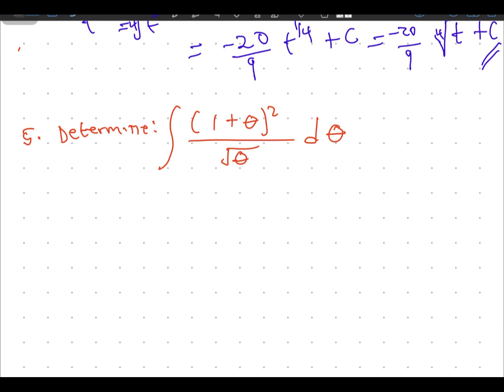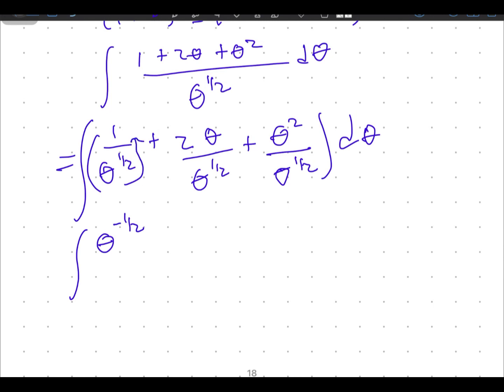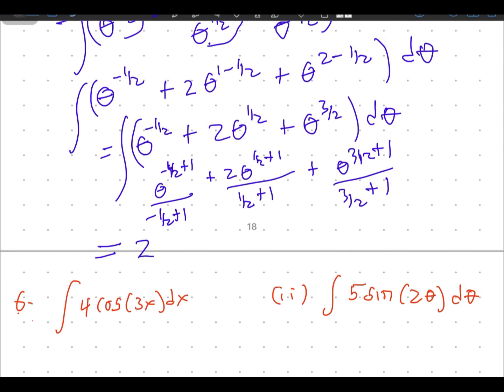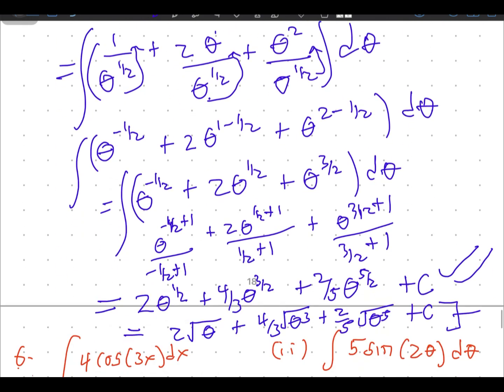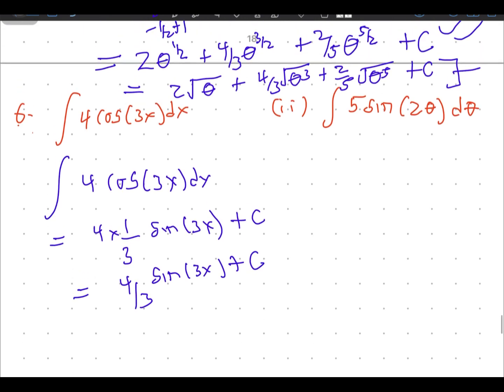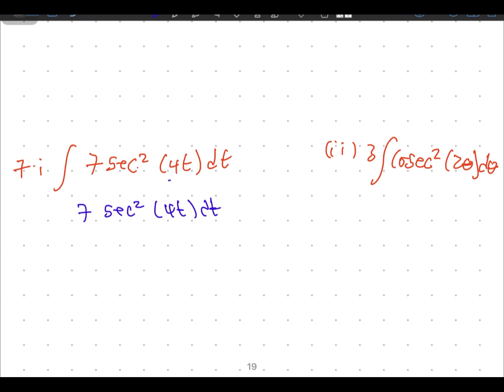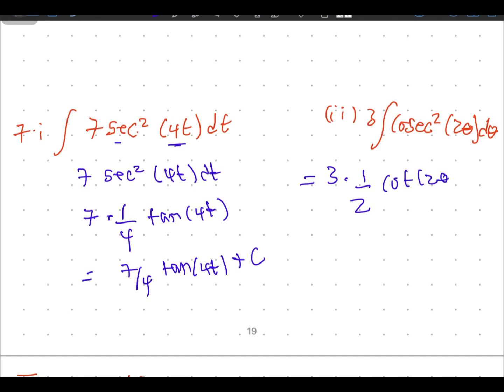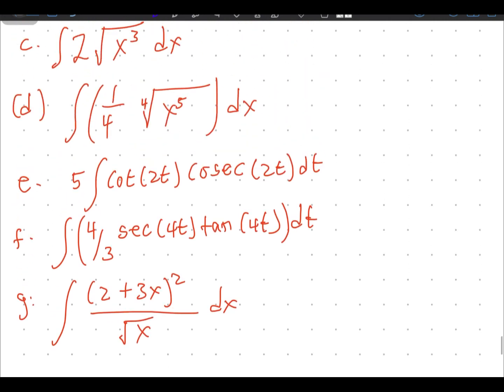Solved Examples: Indefinite Integral Integration